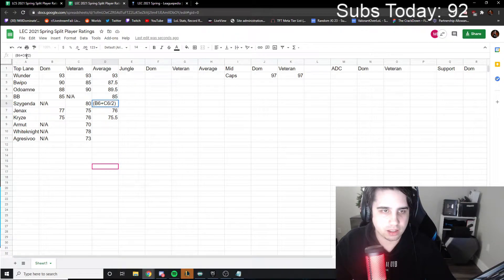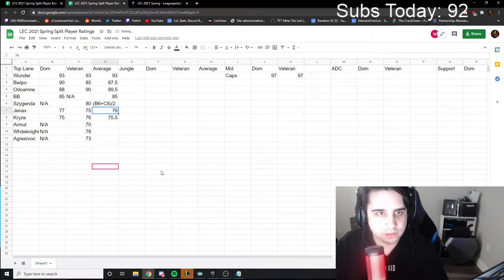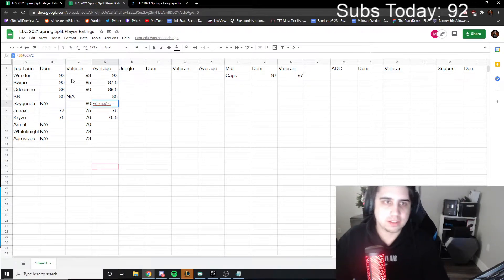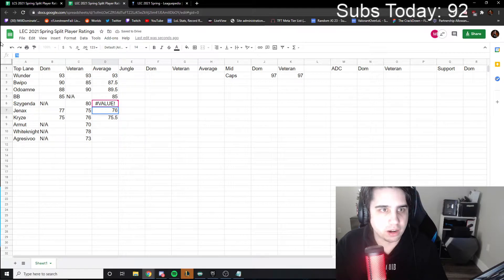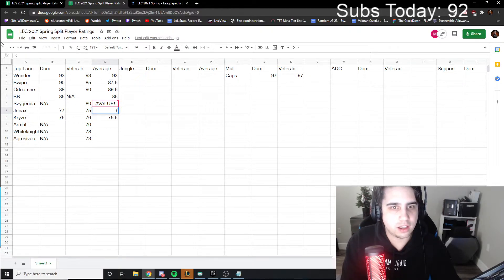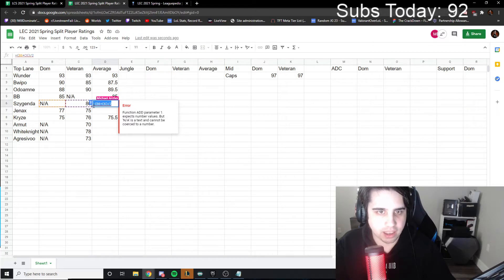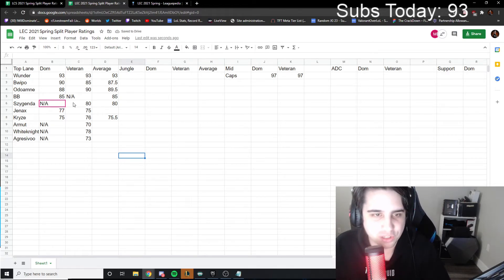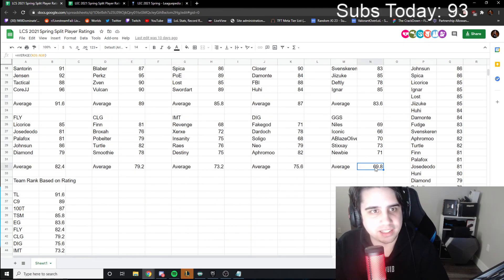kekw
►Credit
name: IWillDominate

►Clip Creator
name: Lakinther

►Clip Stats
Views At Upload: 244
Date and Time: 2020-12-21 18:14:13

Just started out this channel and I hope you can show me some support! I plan to continue to post a lot of content these upcoming months and reach 1000 Subscribers at the end of the year. I hope I can reach this goal and that you can become a part of it. This whole process of collecting videos, editing, and optimizing videos is a big passion of mine.